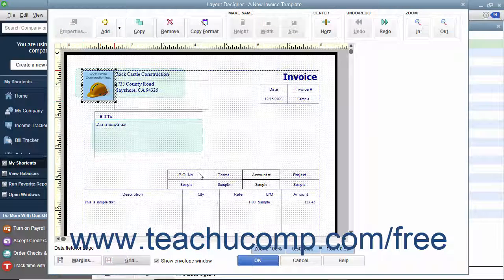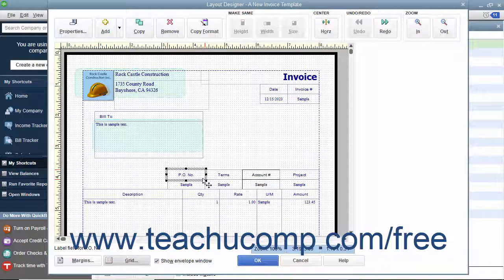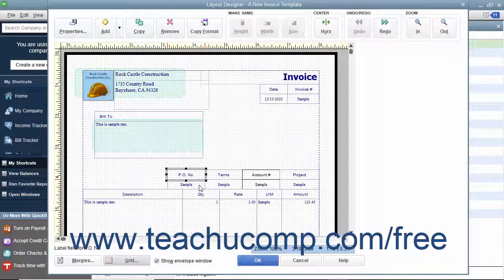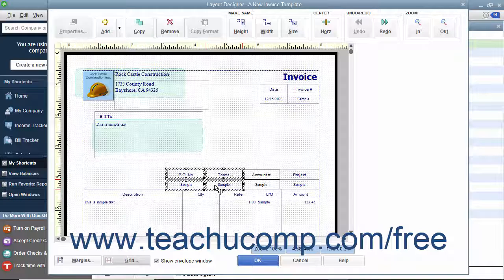QuickBooks Desktop Pro 2019 Tutorial Selecting Objects in the Layout Designer Intuit Training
FREE Course! Learn about Selecting Objects in the Layout Designer in QuickBooks Desktop Pro 2019 A clip from Mastering QuickBooks Made Easy. - the most comprehensive QuickBooks tutorial available. Visit us today!